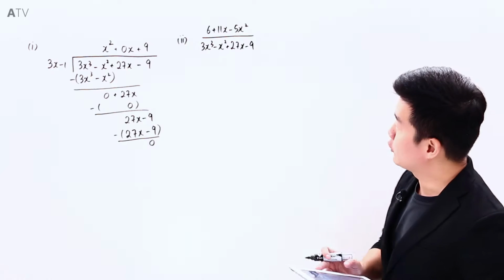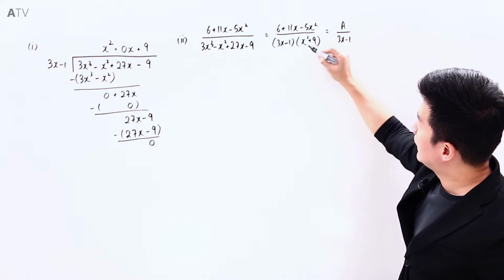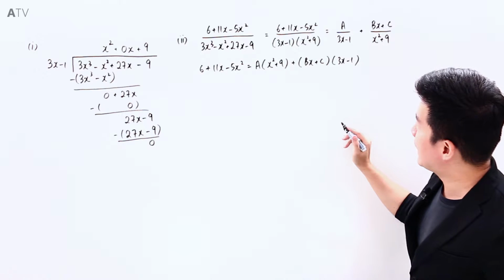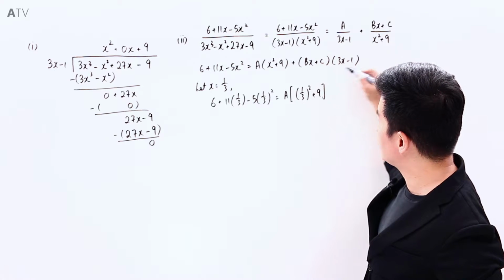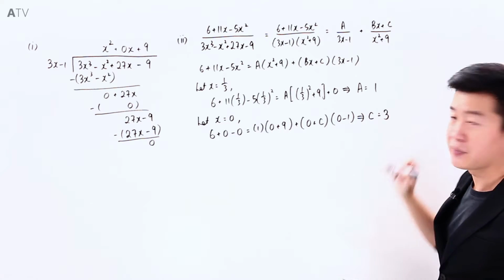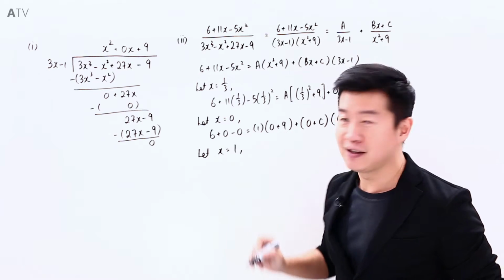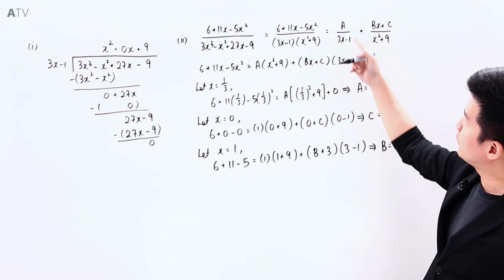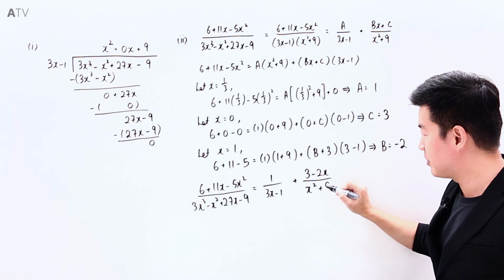O Level A Maths2017 1 Q 8 ii